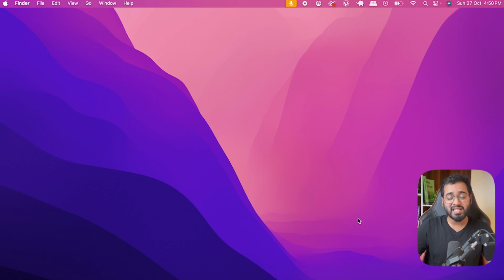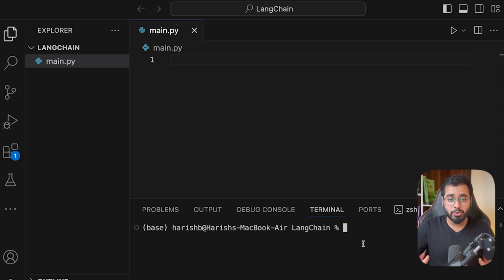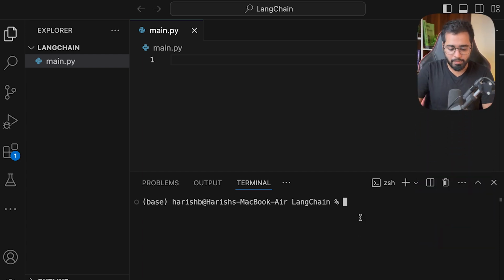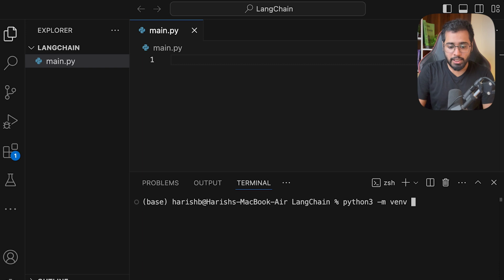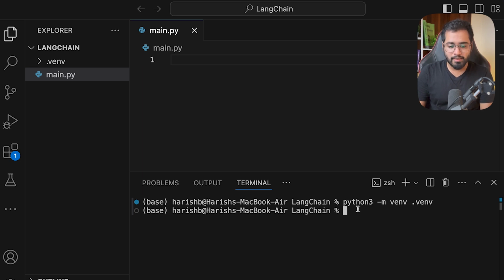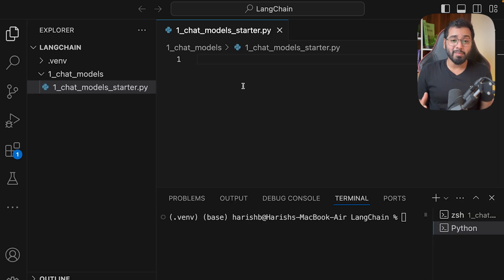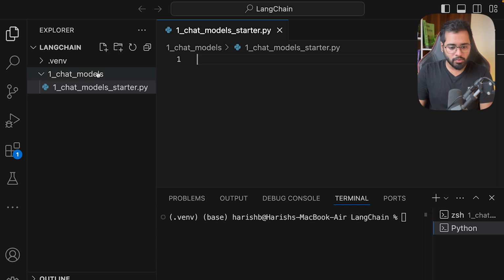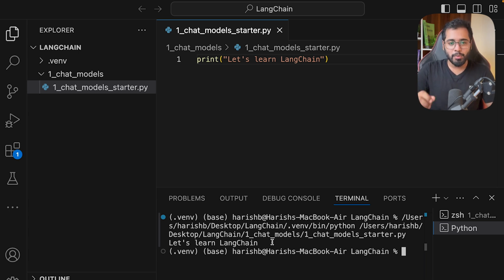LangChain Crash Course #5 - Dev Environment Setup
In this beginner-friendly playlist, I’ll show you how to use LangChain to build powerful AI-applications from scratch

Was this video on the introduction of LangChain helpful?